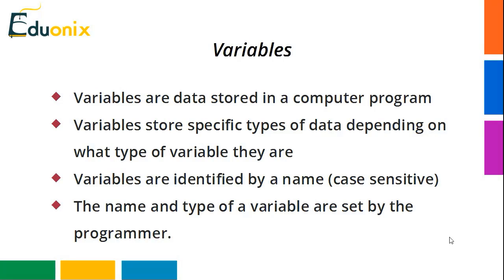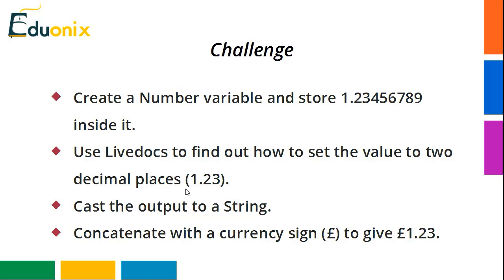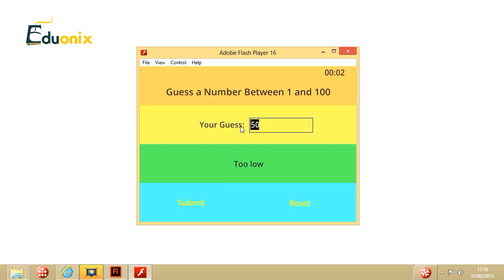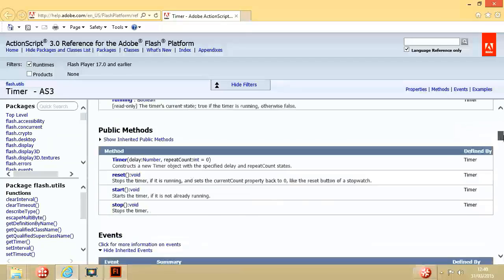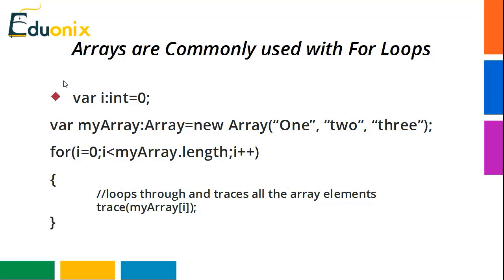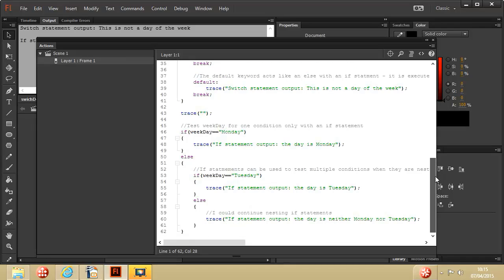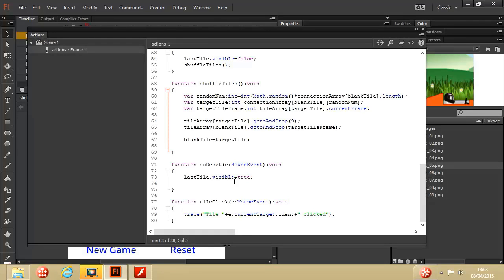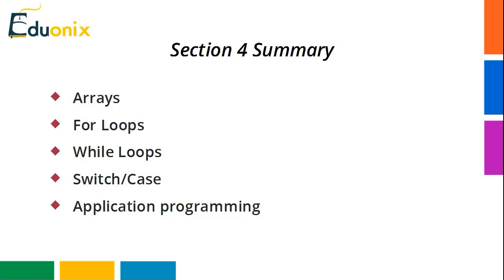Actionscript Programming Tutorials | Part 3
Actionscript is the object oriented programming language developed by Macromedia Inc. Actionscript programming is mainly used for website development and targeting software which uses adobe flash platform. In this Flash Actionscript  tutorial, you will about variables, loops, arrays commonly used in Flash.